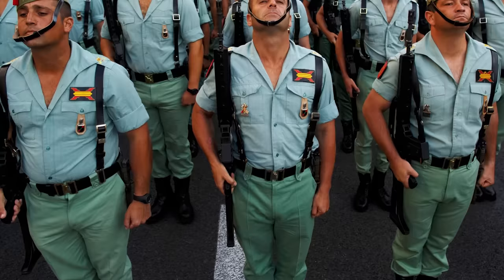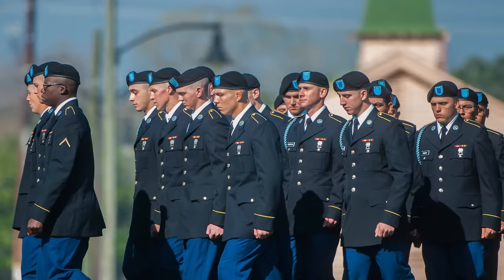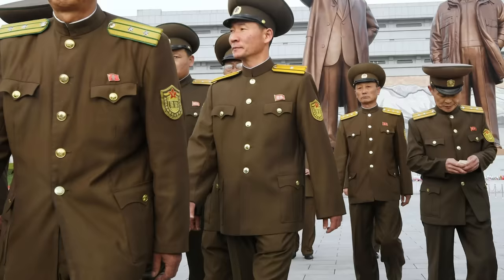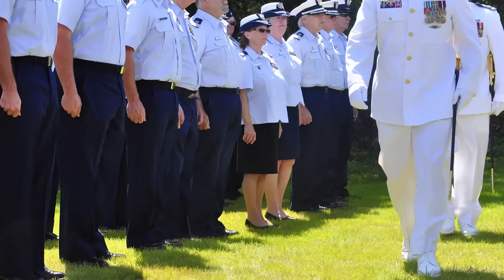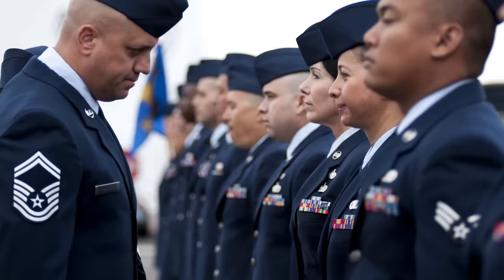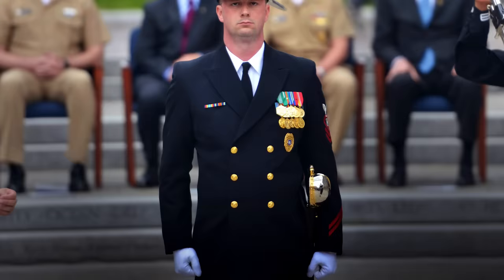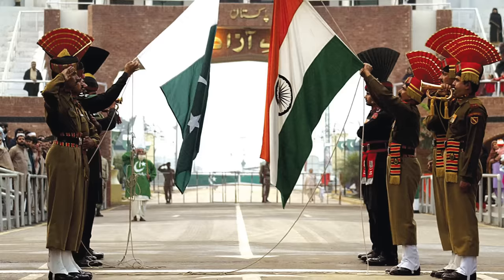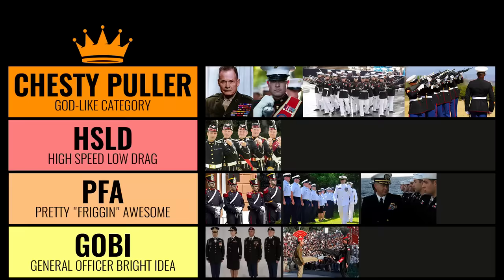Ranking Military Uniforms Around The World // Tier List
- click to claim your Daily Essentials Kit and get the best deal on the web!

Timestamps:
0:00 - Ranking Military Uniforms Around The World
0:03 - Spanish Legion
1:02 - US Army Service Uniform
1:53 - Mounted Grenadiers Regiment
2:33 - Korean People's Army
3:24 - US Coast Guard Service Uniform
4:00 - Check out Vitaman!
4:31 - Royal Regiment of Scotland
5:00 - US Air Force Service Uniform
5:36 - Yeomen Warders AKA Brisith Beefeaters
6:17 - US Navy Service Uniform
7:14 - Wagah-Attari Border Ceremony
8:10 - United States Marine Corps

📫 Shipping Address

Antonio Centeno
USA

PRODUCTS

RECOMMENDED PRODUCTS